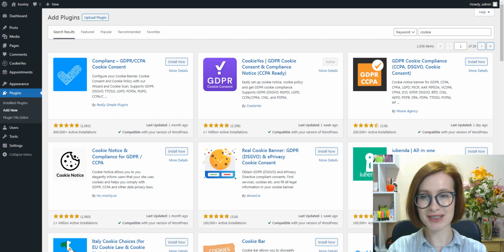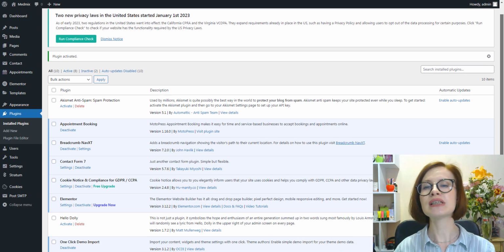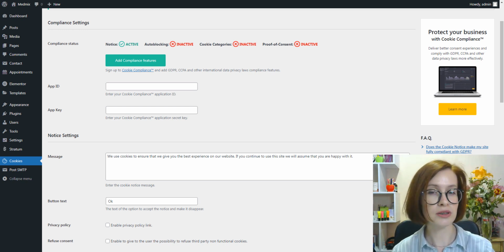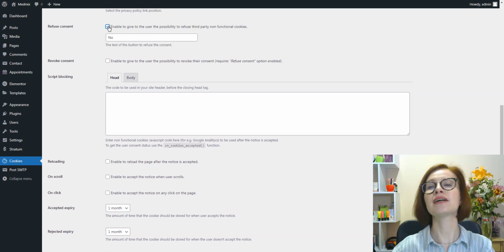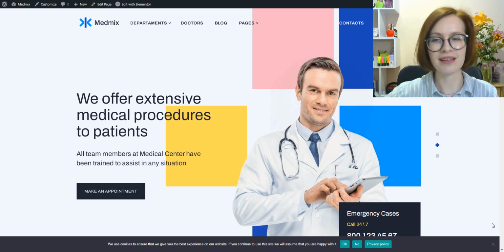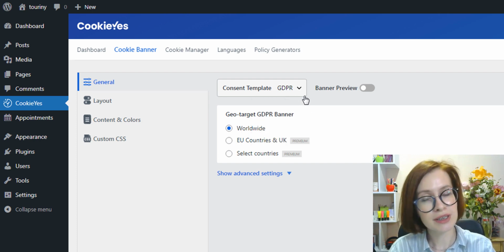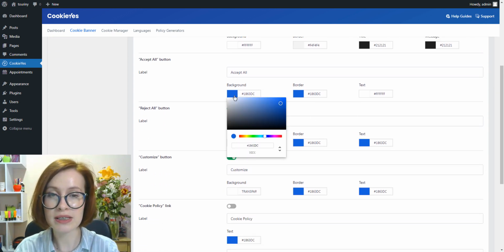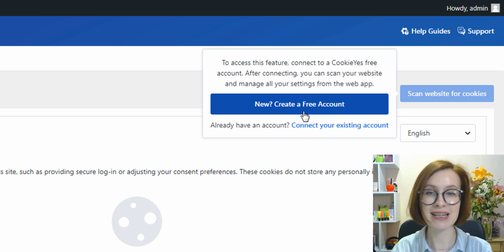How to Add a Cookies Popup in WordPress for GDPR/CCPA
In this beginner-friendly video tutorial, we will show you how to select a WordPress cookies plugin and configure it to add a cookies popup to your site to comply with GDPR/CCPA regulations. It is crucial to obtain the consent of website visitors for all cookies stored on your website, so it is essential to have a popup in place!

00:00 Intro
00:30 What cookies and a cookie notice are
02:36 Method 1
07:30 Method 2
12:34 Wrapping up